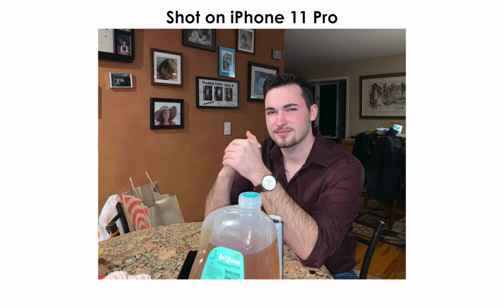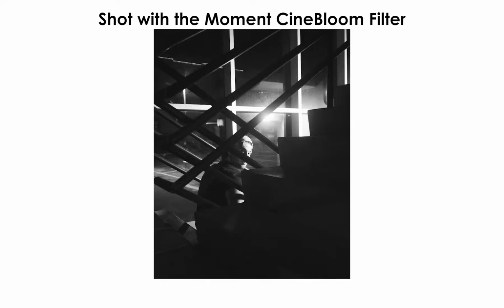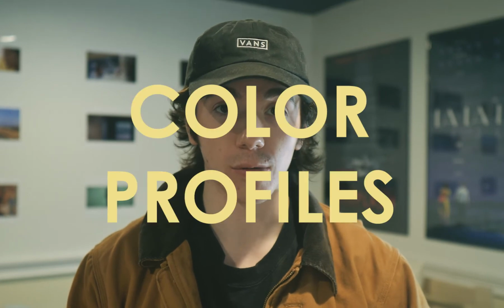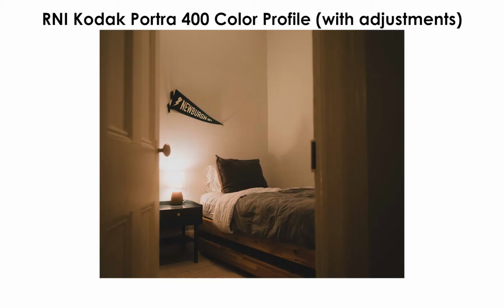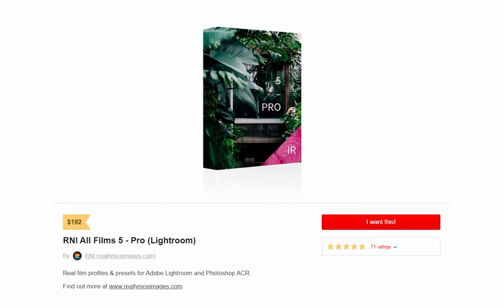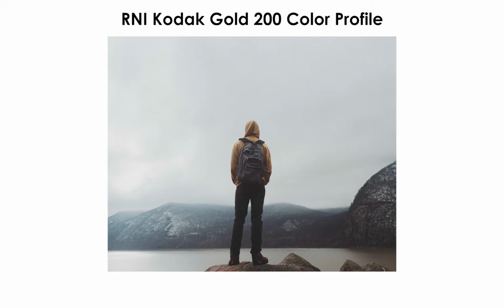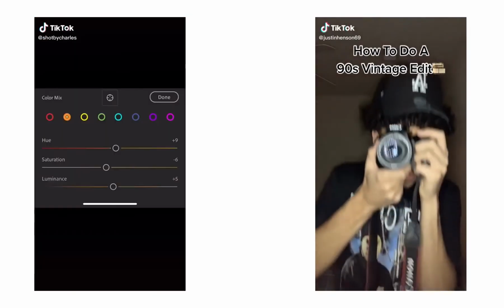Lightroom FILM LOOK for FREE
Lightroom FILM LOOK for FREE and how you can achieve the look you want with these few tips.

I love the film look and aesthetic, so now that I finally figured out how I can confidently achieve this look, I want to share some tips I learned in Lightroom that you can all use.

Film Emulation color profiles is my personal favorite method, but film presets are also great. Talk to you all soon!